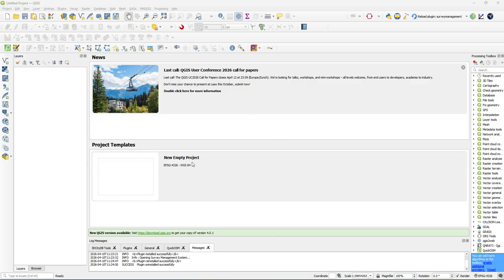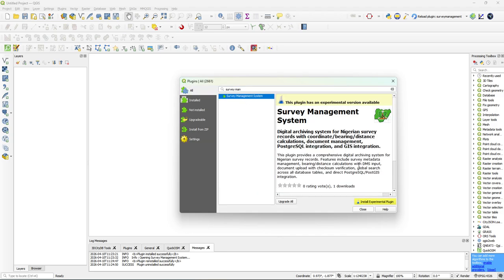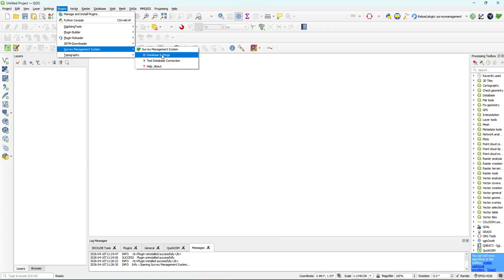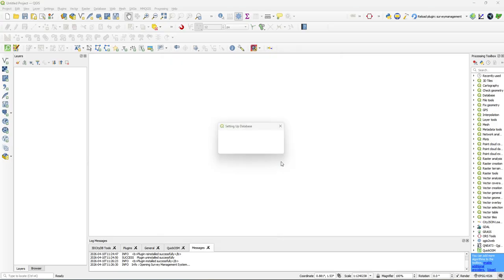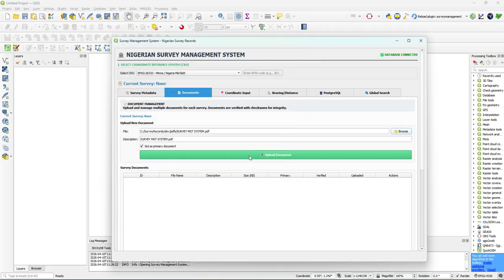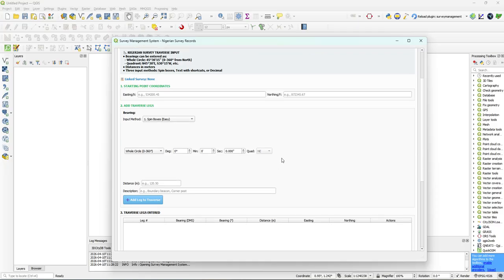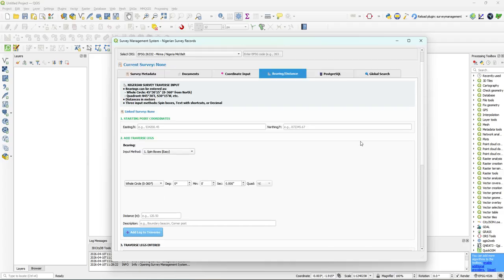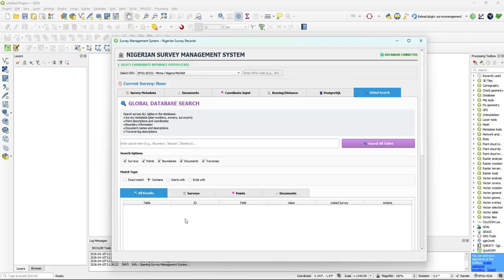Survey Management System – QGIS Plugin | Overview & Installation Guide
In this video, I walk you through the Survey Management System plugin for QGIS, including how to install it and how to get started.
This plugin is designed to help you manage, organize, and visualize survey data efficiently within QGIS.

How to install the plugin in QGIS
Overview of key features
How to start using it in your workflow

You can install it directly from the QGIS Plugin Manager:
Search for “Survey Management System”
⚠️ Note:
If you don’t see it, enable “Show experimental plugins” in the plugin settings.

 Use cases
Survey data management
Field data workflows
Organizing spatial survey records